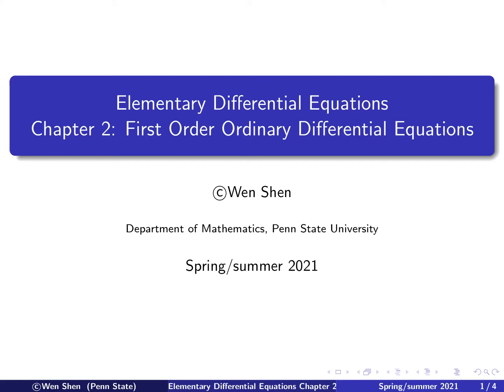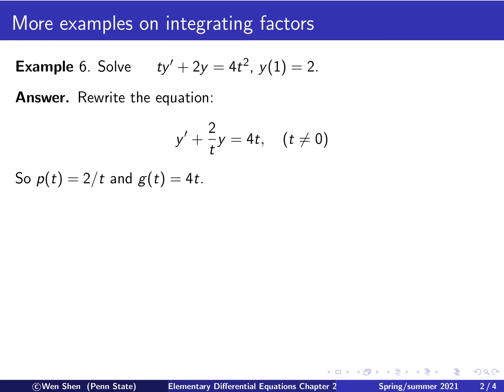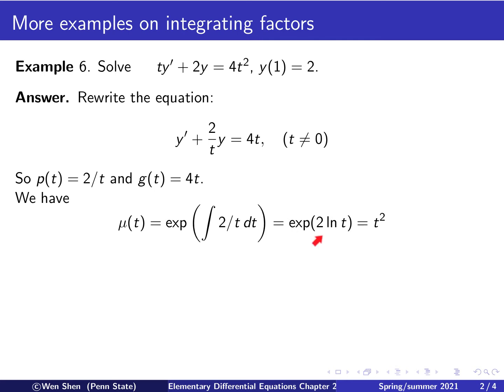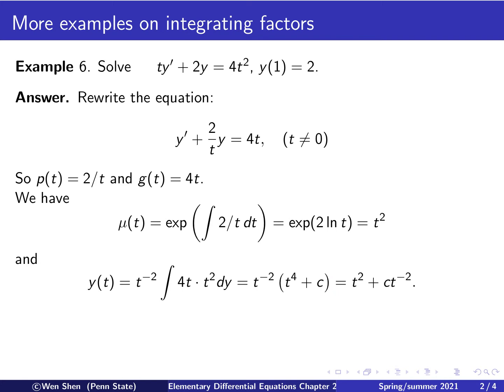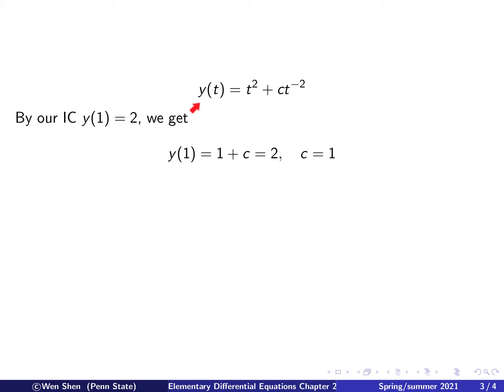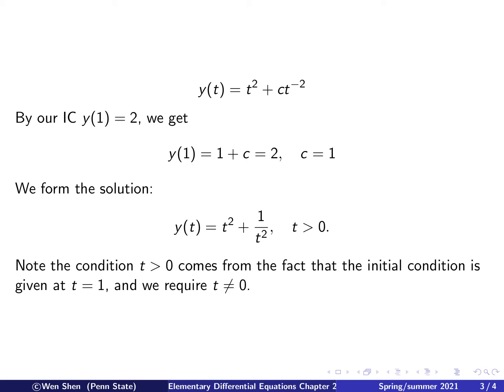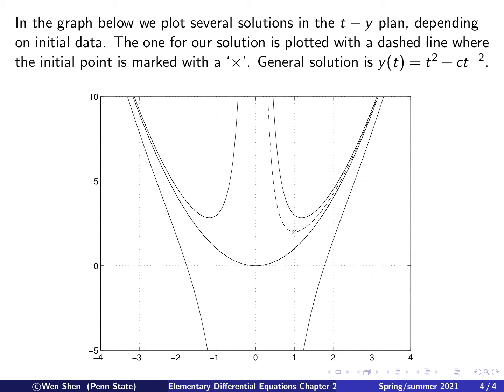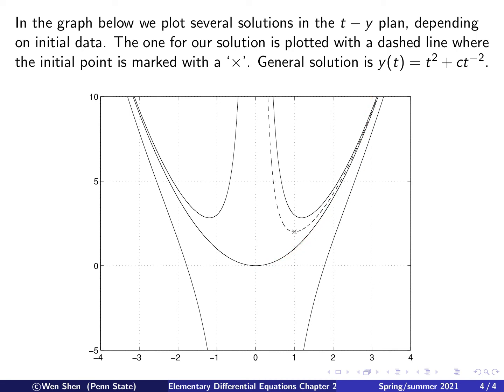Video2-4: One more example on integrating factors. Elementary Differential Equations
Elementary Differential Equations Video2-4: One more example on integrating factors